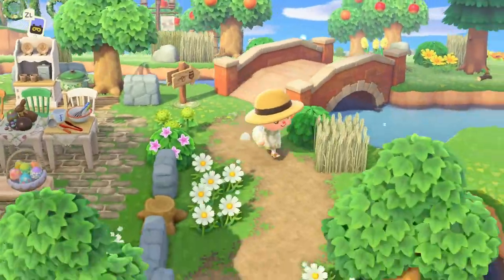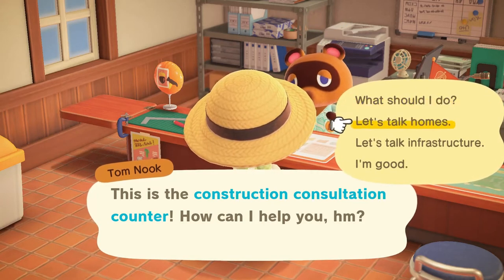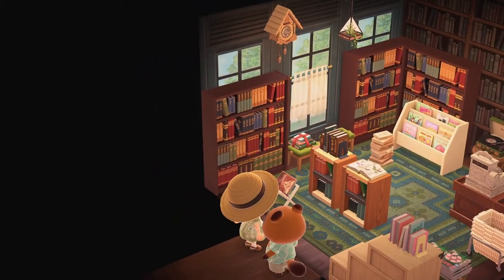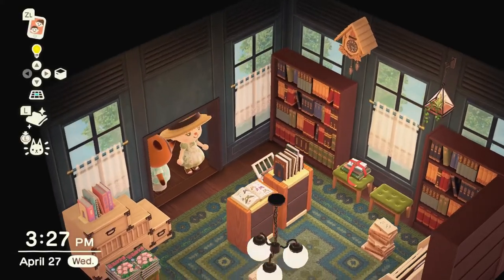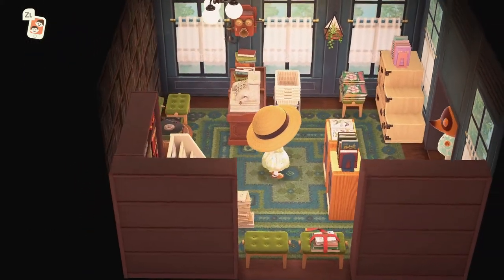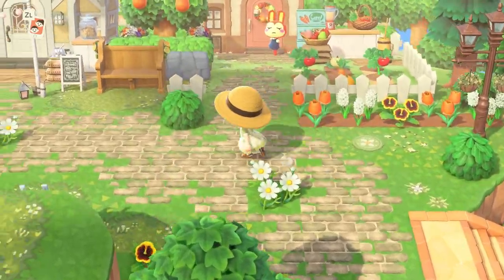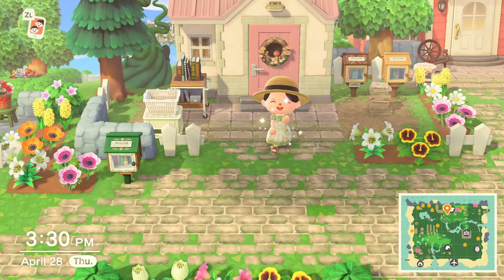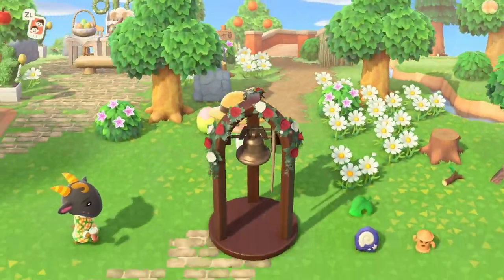|Let's Play| Creating a antique bookstore for Nan!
A let's play style video with cozy music where I redecorate Nan's home! Grab your switch and play along with me:)

Follow on Instagram for more ACNH content!